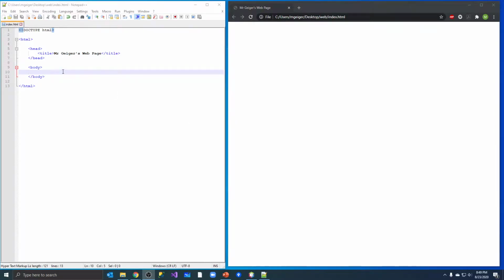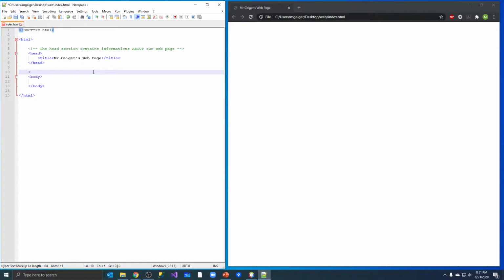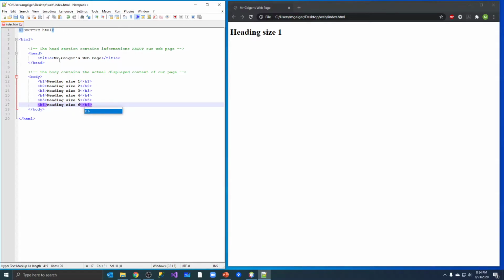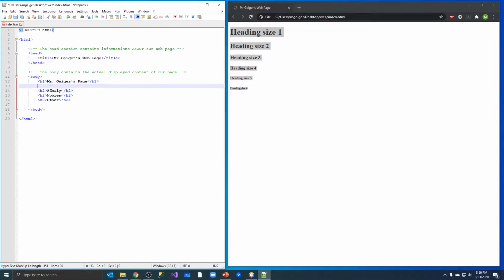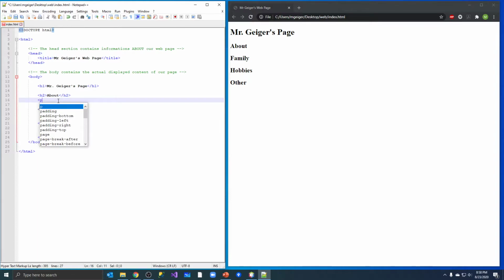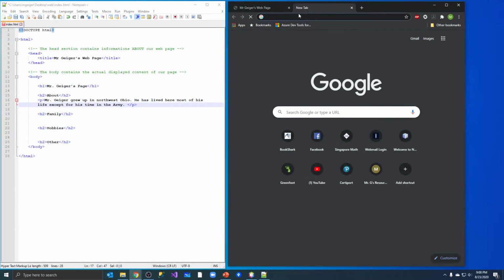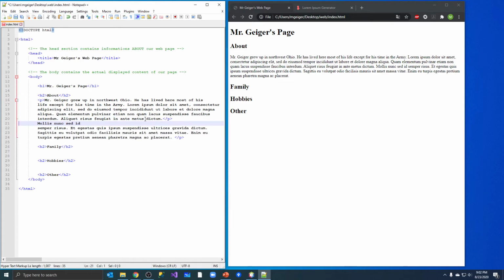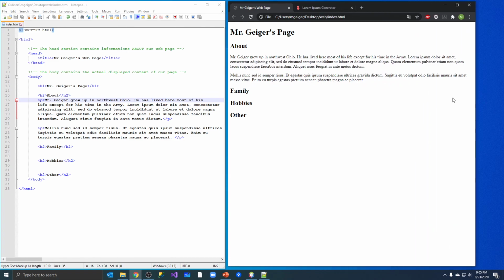Headings and Paragraphs